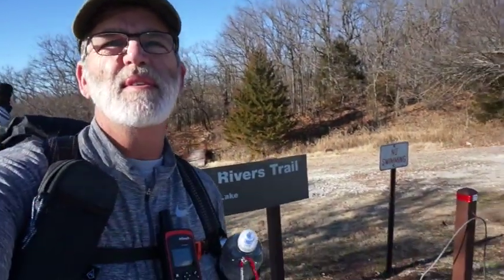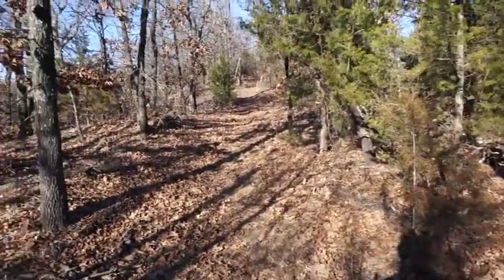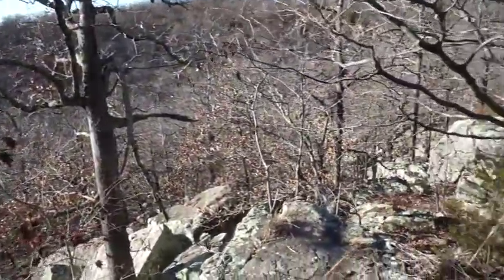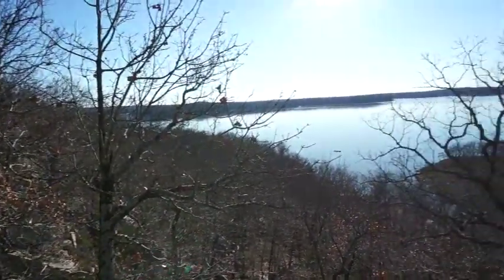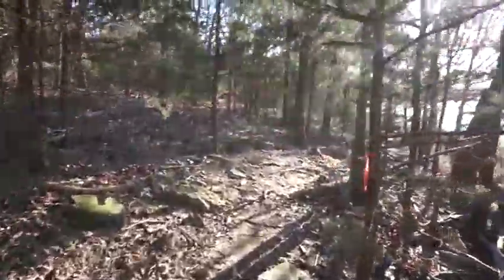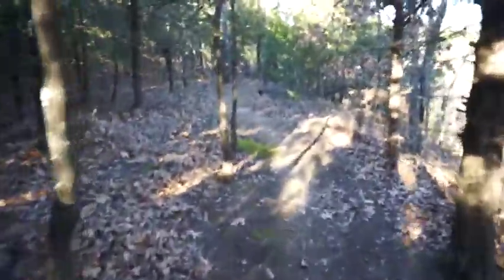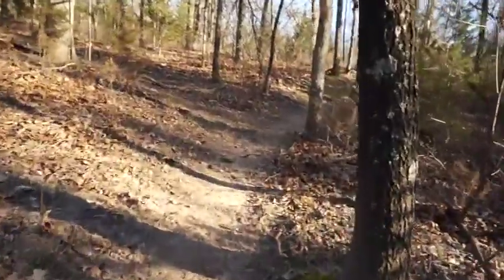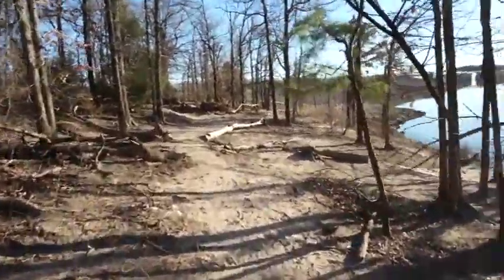Two Rivers Trail @ Keystone Lake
Hiking around lake Keystone